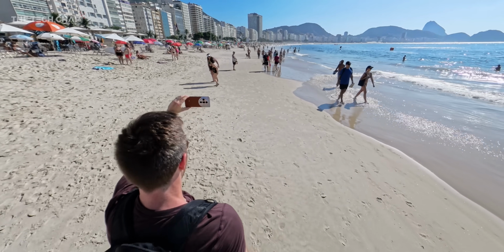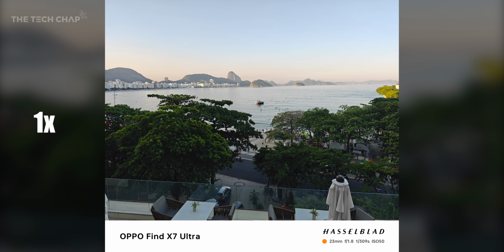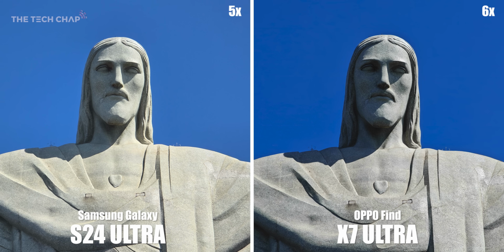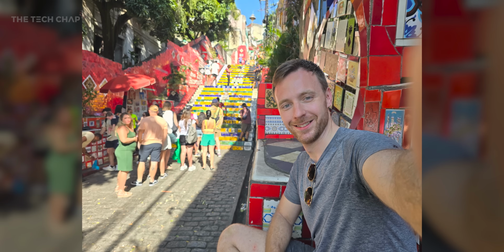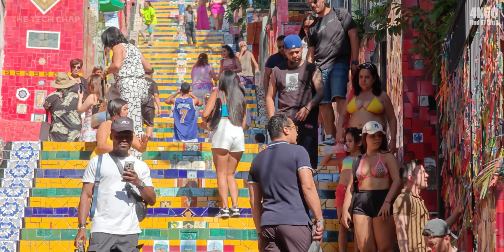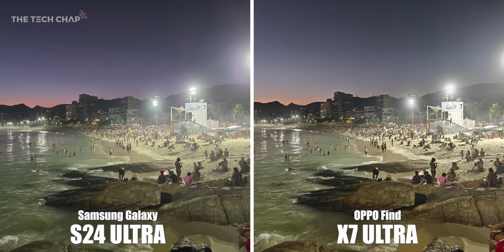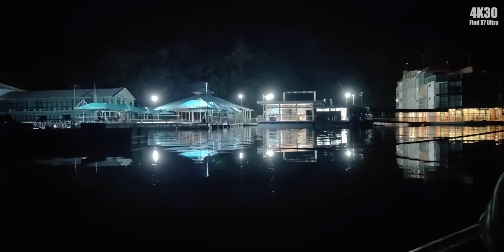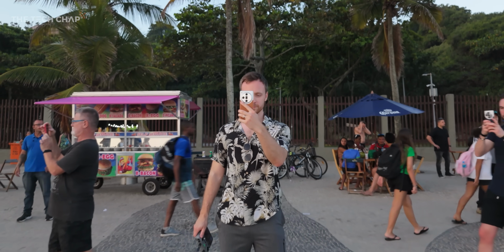OPPO Find X7 Ultra - The ULTIMATE Camera Test! [ft. Galaxy S24 Ultra]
I take the OPPO Find X7 Ultra to Brazil & the Amazon Rainforest to put this Quad 50MP, 1-inch Sensor Camera to the test! Can it beat the Galaxy S24 Ultra?